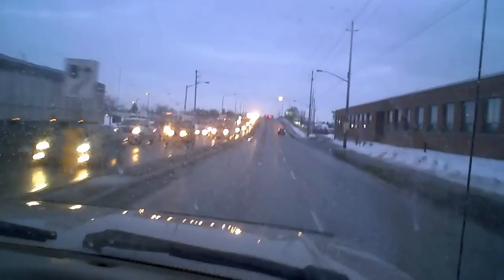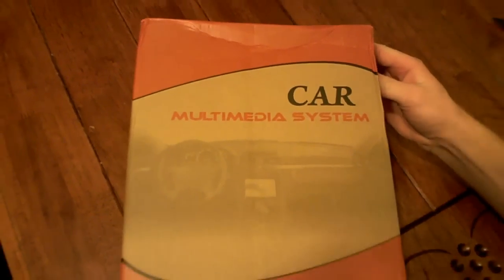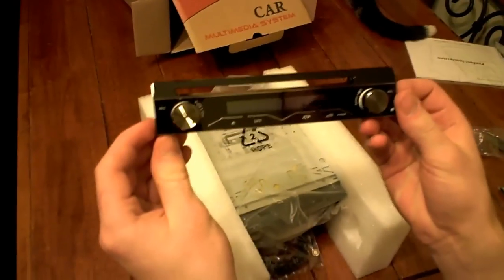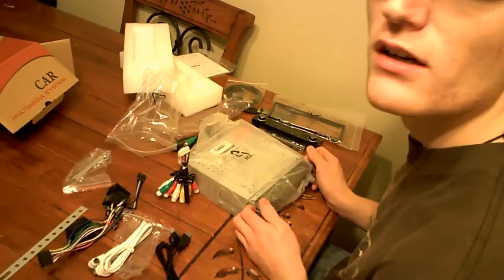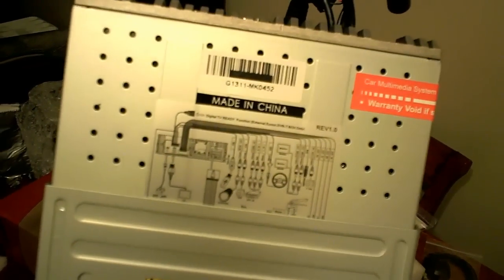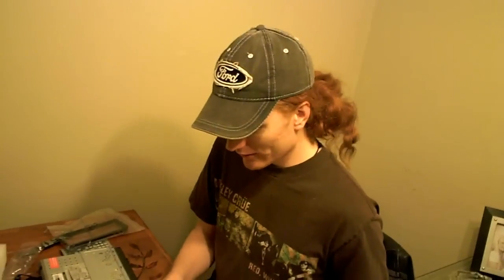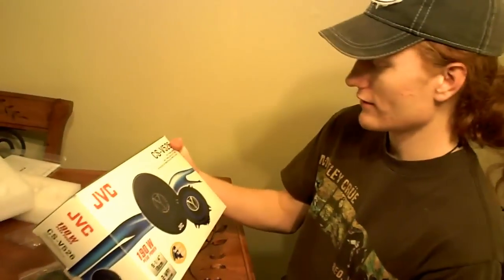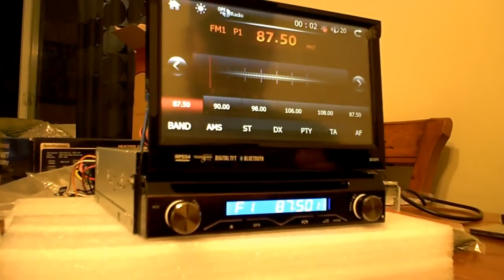Brandons Late Christmas Gift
Brandons gift came in after teasing him he couldn't get it till after we moved.